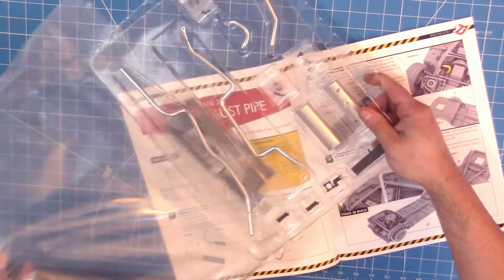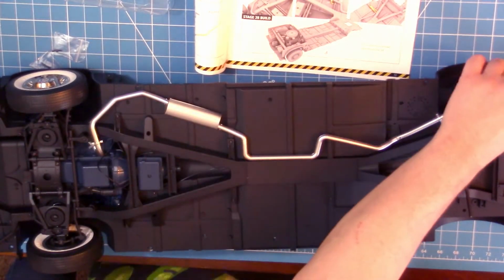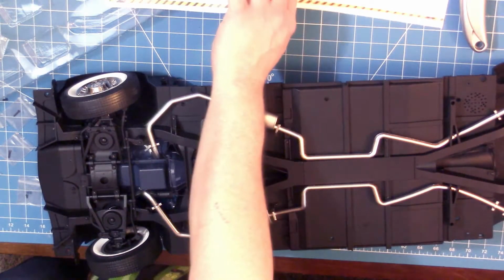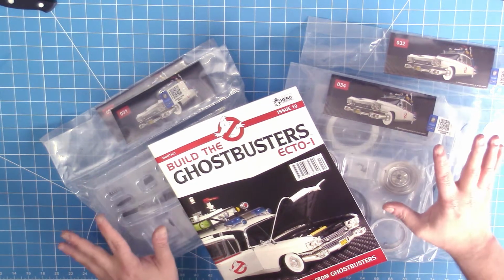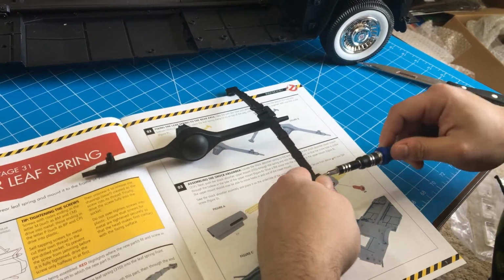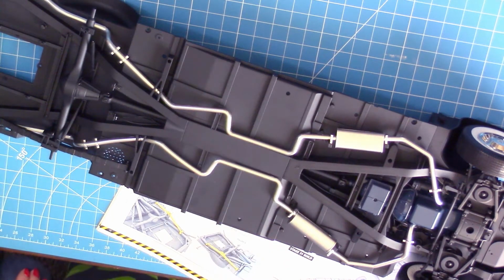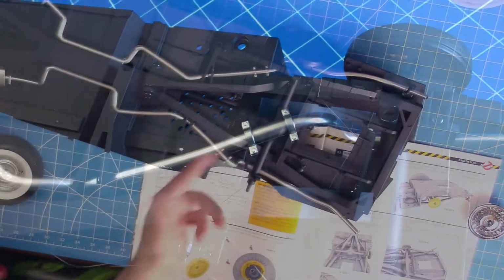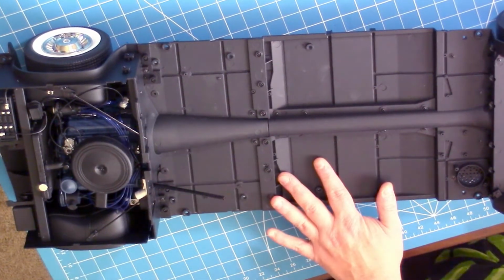Chris ‘n Jenn Build Ecto-1 - EP 7 Pt. 2 (Parts 23 - 34)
Join us model-newbies on a journey to build the beautiful 1:8 scale Ecto-1 (from Eaglemoss).  Here is PART 2 which is the second half of parts / stages 23 - 34.